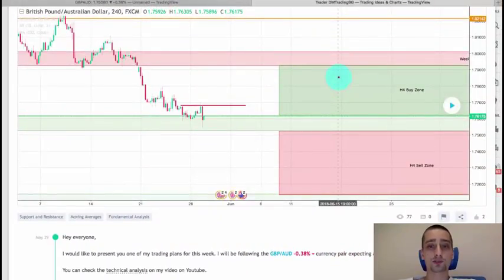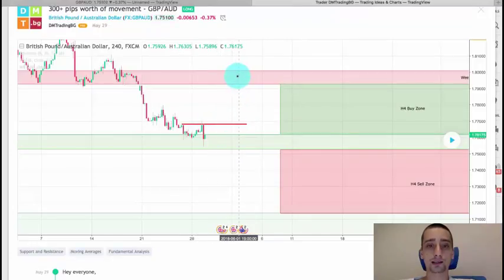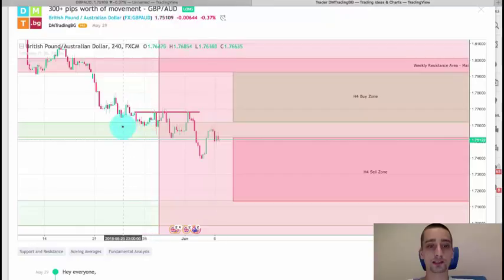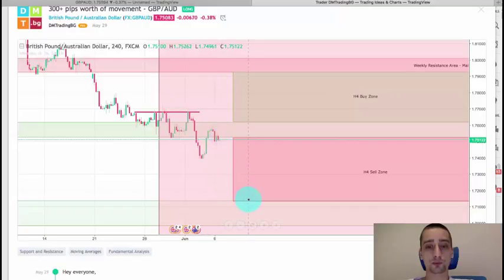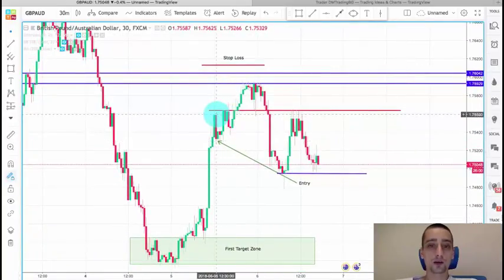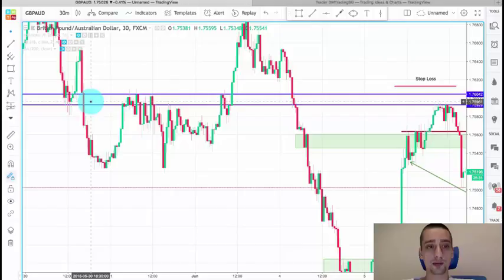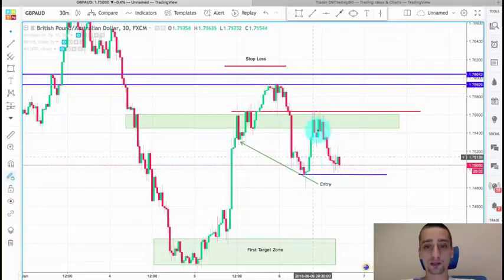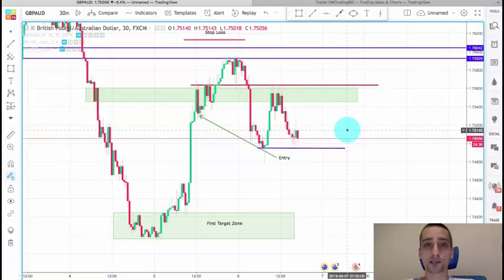A plan in motion and profits being made [Weekly Recap]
Our trading plan on the GBP/AUD is finally in motion and since yesterday we found a good spot to enter, which is currently producing profits! Lets' see how much we can extract from that plan.